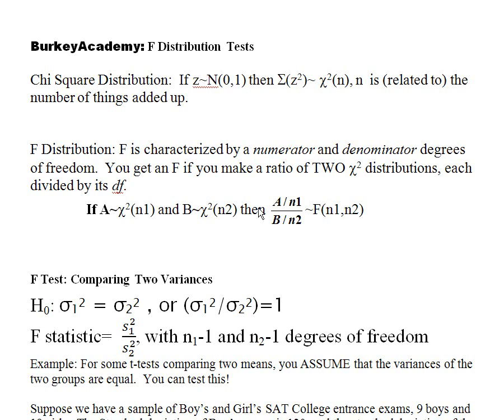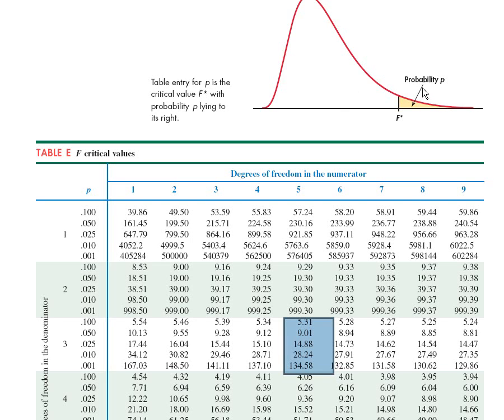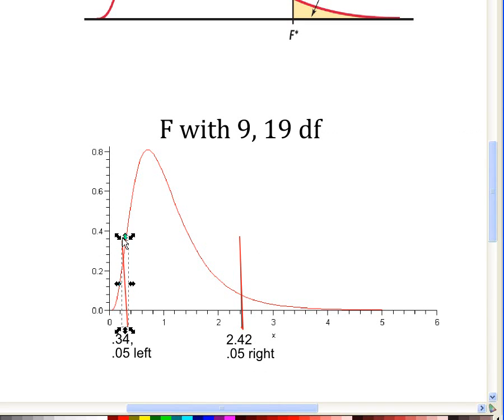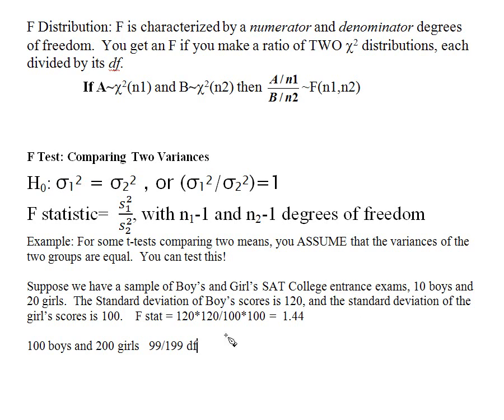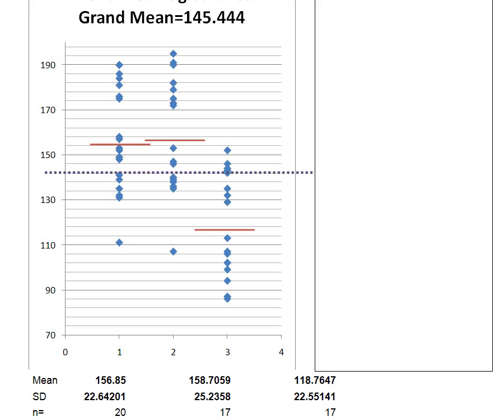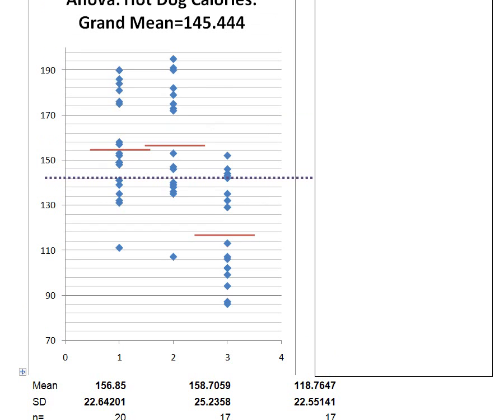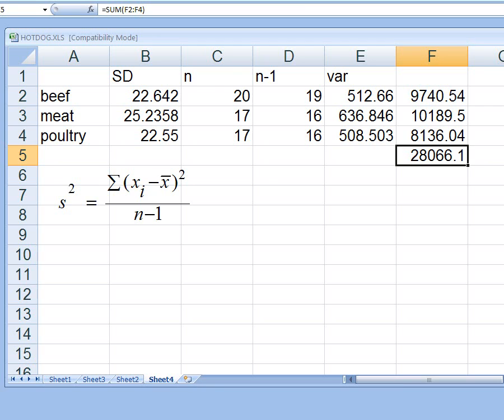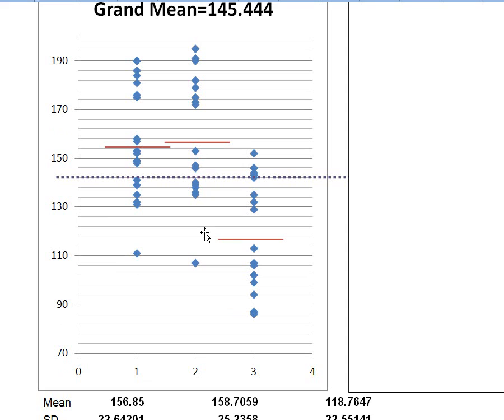Review of Hypothesis Testing 7: F tests and ANOVA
An introduction to the F distribution and common F tests: Comparing two sample variances and a One-Way Anova.
I apologize-- my screen capture software didn't capture my pointer toward the end... I'll try to add fixes where I can.